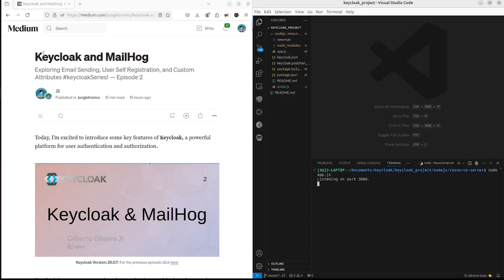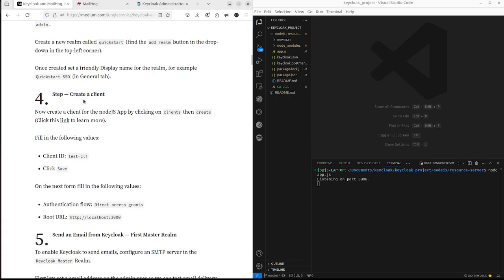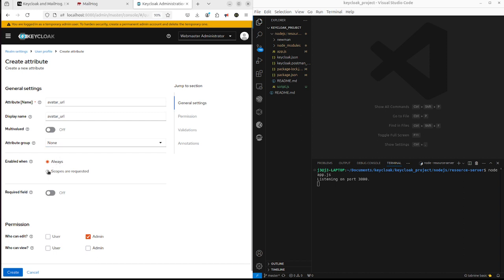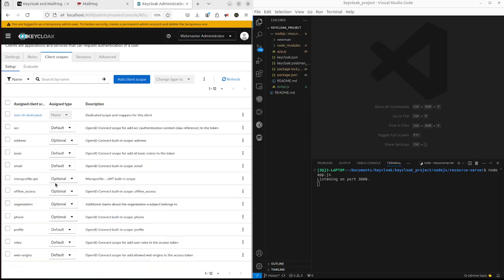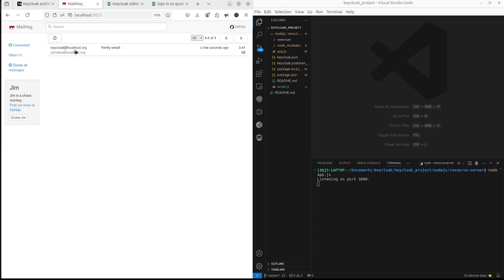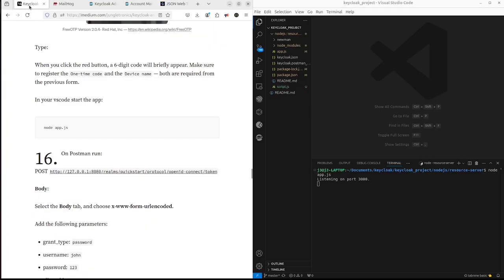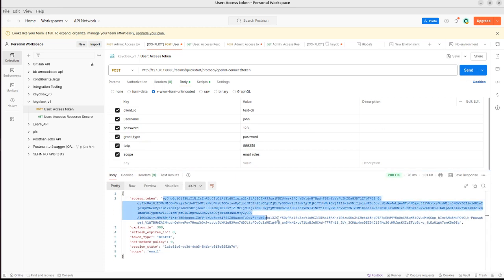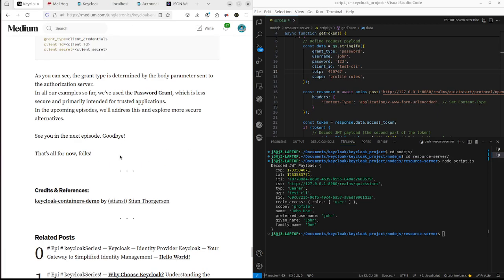Keycloak and MailHog - Episode 2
Exploring Email Sending, User Self Registration, and Custom Attributes keycloakSeries! — Episode 2